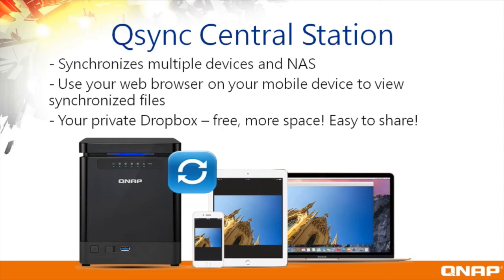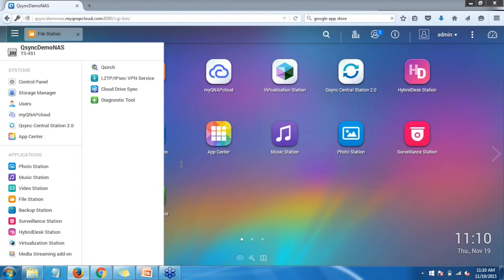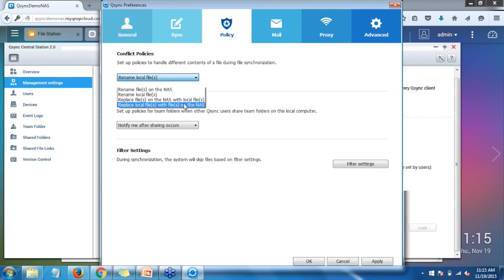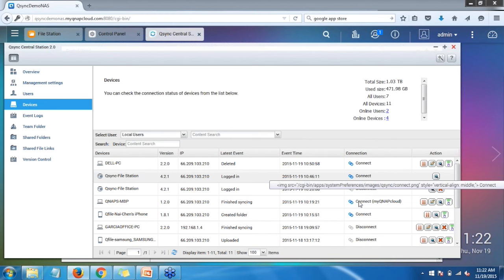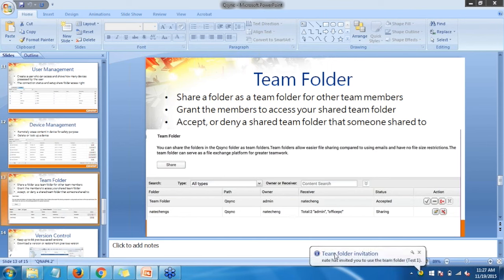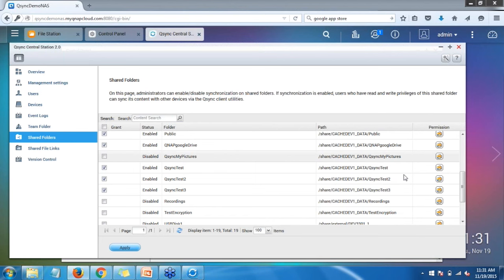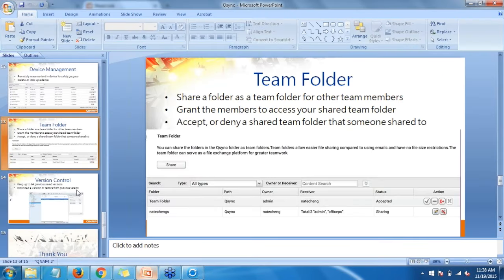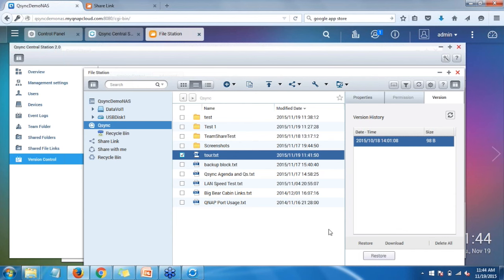Qsync Central Station 2.0 Webinar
The detail demostration of QNAP new Qsync Centeral Station 2.0 on QTS 4.2